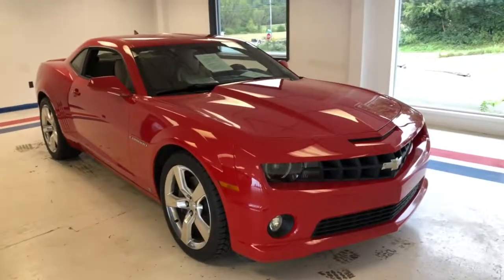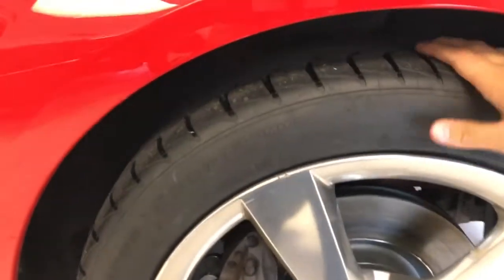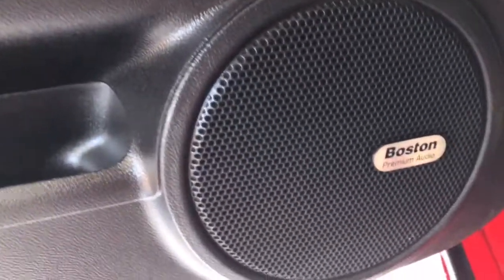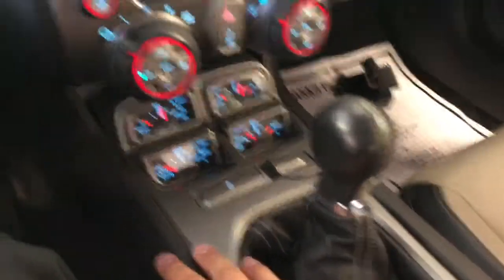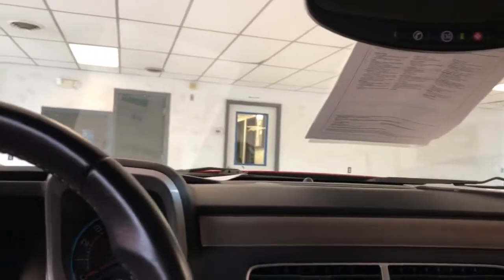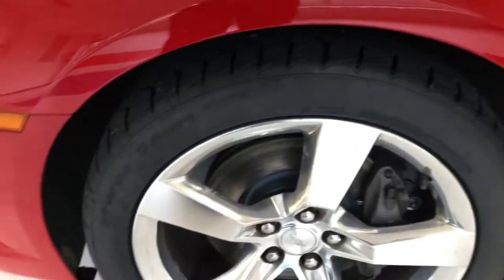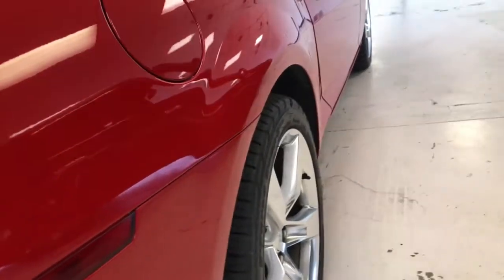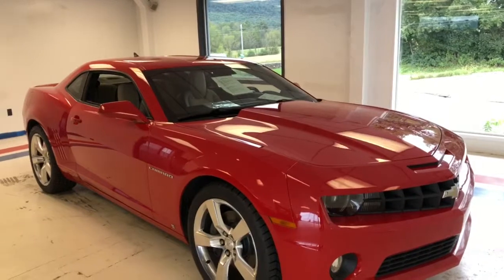2010 Chevrolet Camaro 2SS Coupe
2010 Chevrolet Camaro 2SS Coupe

This 6.2L Camaro SS is a "Level 2 SS" and a local trade-in with a Clean Autocheck report.

BRAND NEW BF GOODRICH G-FORCE TIRES!

BEAUTIFUL 2SS CAMARO IN VICTORY RED! Heated leather seats! 6-speed manual transmission! Powered by the big Chevrolet 6.2 liter V8!

Want a muscle car that doesn't break the budget? This well-equipped unit rings in at less than 20,000 despite cranking out over 400 horsepower!

Road & Track says about the 2010 SS:
Chevy engineers made sure performance necessities weren't skipped, demonstrated by the fact that all SS models with manual transmissions, come with limited-slip differentials â€" a must for good burnouts, power slides and back-road charging. The SS comes standard with 4-piston Brembo brakes at all four corners, 14.0-in. rotors up front and 14.4s at the rear.
AND despite a curb weight of 3860 lb., the Camaro SS hits 60 mph in 4.6 seconds, 100 mph in 10.5 sec. and thunders through the quarter mile in 13 flat at 111.1 mph.

ALWAYS our best price, Always our best DEAL with no going back and forth! Your time is important to us, and we want to make this easy!!
DOWN HOME HOSPITALITY
Low overhead way out here in the country -- that's how we do it!!
BIG CITY PRICES & DEALS. You'll find your visit to All Things Automotive VERY refreshing!! RelyonATA - YOUR hometown car store!!! RIGHT HERE IN SCENIC FULTON COUNTY- Right across from Richards Farm and Dairy!!

Our goal at Thomas All Things Automotive is to give you a 'New Vehicle Buying Experience with Pre-owned Vehicle Prices'.

Dealership Information -

21518 Great Cove Road - McConnellsburg, PA